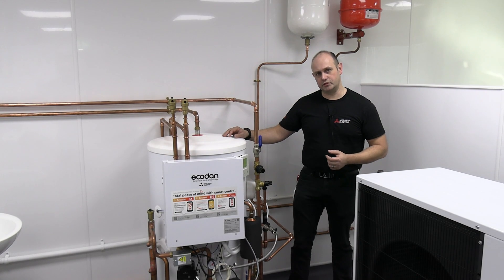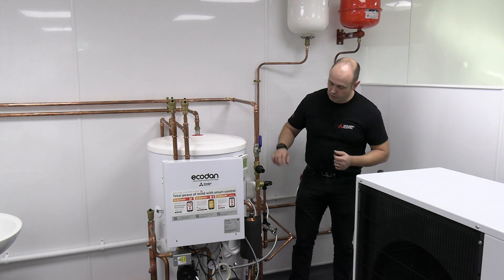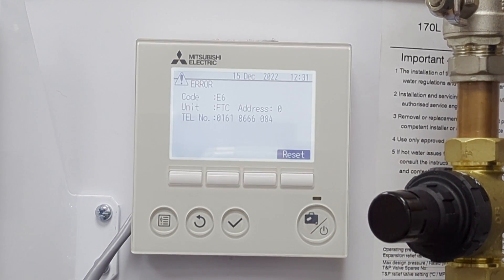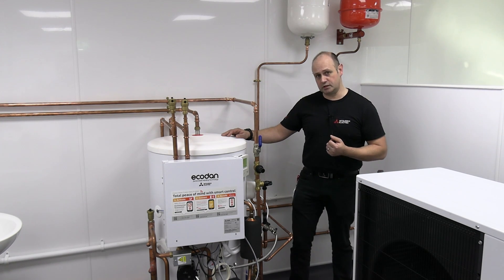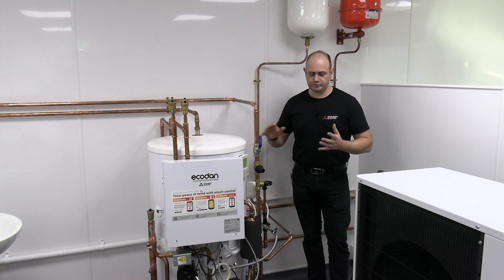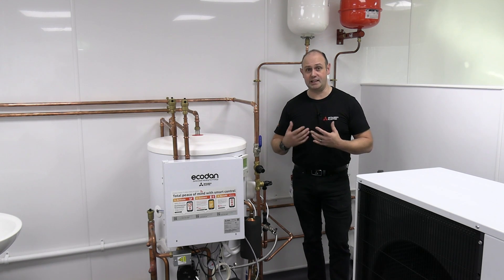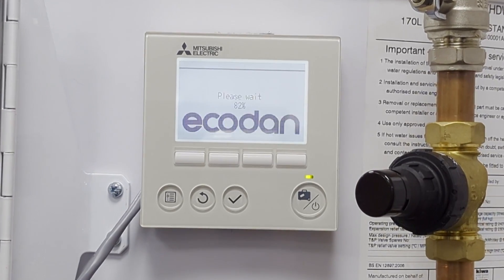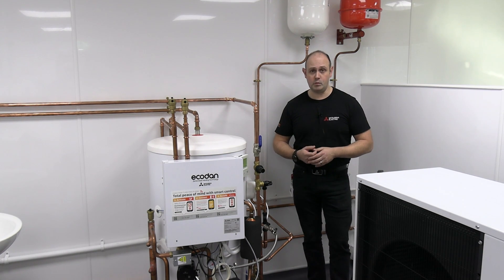What does my Ecodan Error Code mean? - E6 Fault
In this Video, Mitsubishi Electric's Technical Trainer, Ben Bartle-Ross shows us how to identify and resolve a E6 fault on a Mitsubishi Electric Ecodan.
The E6 fault error occurs where there is lost communication between the indoor and outdoor unit, which is usually the result of a power cut.

CHAPTERS
00:15 The normal cause of an E6 Fault
00:45 First step is to reset communications
01:17 Powering everything back up
01:30 Press the button and the normal screen should be back up, if it is not then call the homeowner helpline or get back in touch with your installer